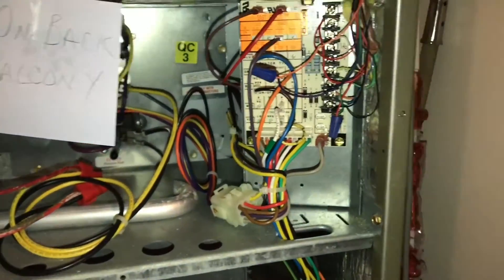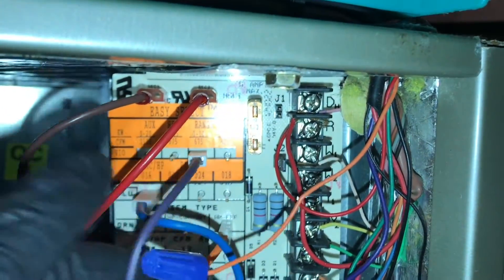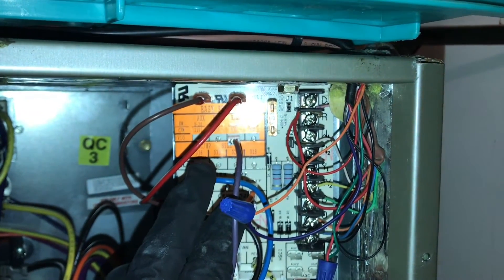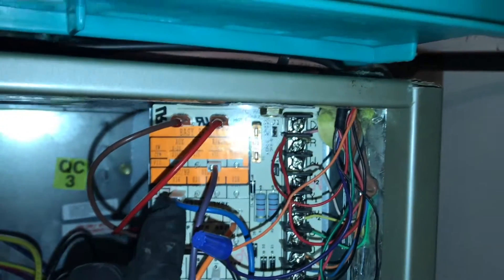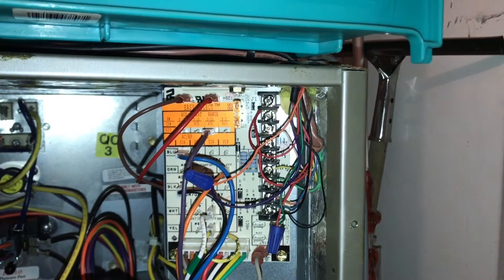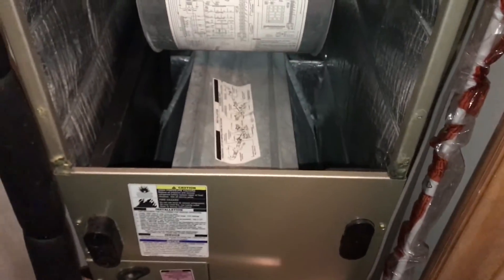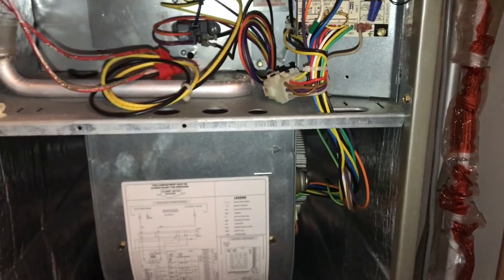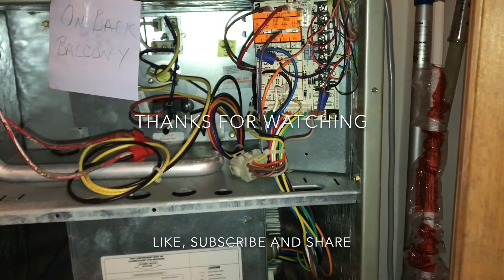Troubleshooting a carrier FV4CNF variable speed system